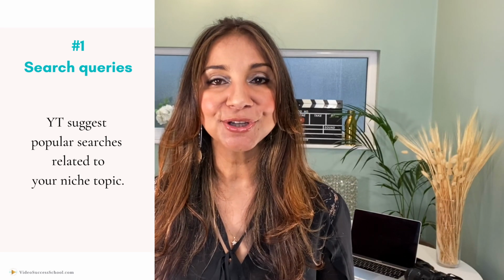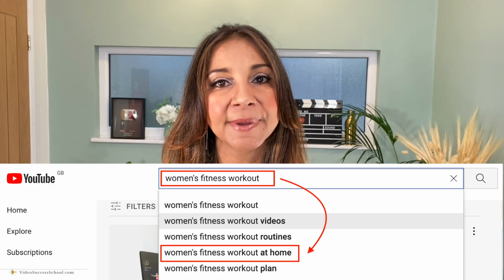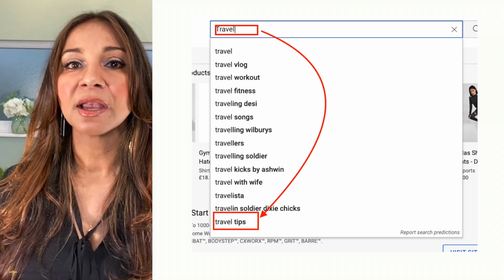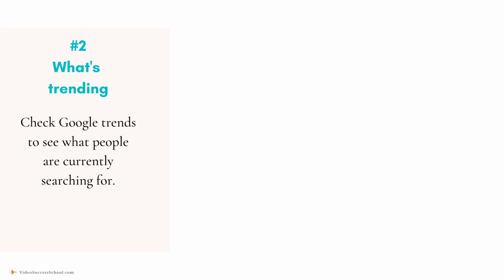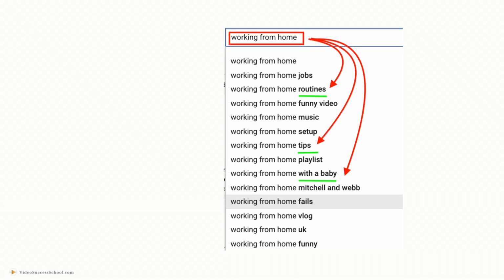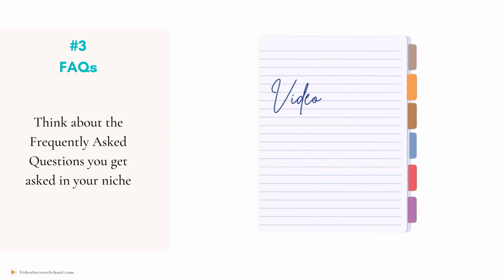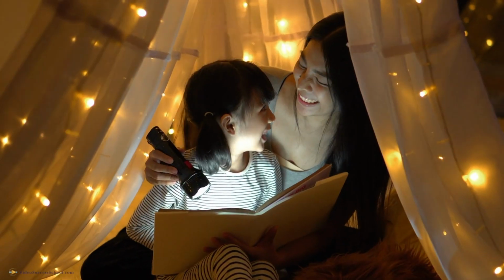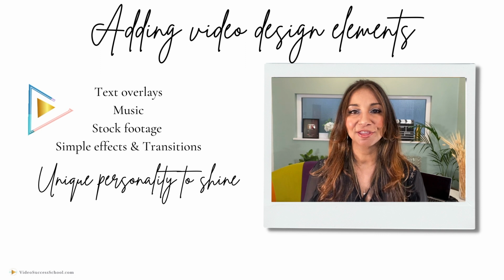Secret #1: The Real Key to YouTube Success 🔑 | Part 3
Secret #1: The Real Key to YouTube Success 🔑
Most new creators think success comes from going viral — but the truth is much simpler (and smarter).
(Get instant access to your smart YouTube growth planner)

This is Part 3 of my Kickstart Masterclass — a practical series to help you grow with confidence, not chaos.

📹 In this video:
We’re diving into the first real secret behind lasting success on YouTube — and it’s not what most beginners expect. This episode will shift your mindset and give you a solid foundation to build a channel that actually works.

Whether you’re just starting or restarting, this secret could change how you approach YouTube — for good.

Part of my YouTube Kickstart Masterclass Webinar— bite-sized creator training to help you grow with clarity, confidence, and strategy.

✅ Grab Your Creator Tools

Go Pro with the BAYB 1-Page Channel Plan (Ebook) – just $7.99
A practical, done-with-you version of the exact planning tool I use in client sessions — based on The 5 Cs to Channel Success®, my YouTube growth framework and includes instant access to the 1-Page Channel Plan template — your first step to building a smart strategy.
Perfect if you’re ready to map your channel with clarity, confidence, and direction.

📕 Buy my YouTube Book: "Be A YouTube Boss: The Ultimate 5 Cs Toe YouTube Success"
The ultimate guide to growing your channel using The 5 Cs to Channel Success® method I created to help real creators build momentum that lasts. Or search “Be A YouTube Boss Book” on Amazon.

🎓 Join the YouTube Course Waitlist for 2026 — designed for female creators ready to grow, whether you’re a beginner or ready to jump to the next level.

💁‍♀️ About Me

Hi, I’m Emma Belle Drew — creator, YouTube coach, and founder of Be A YouTube Boss and Video Success School. I’ve been a hands-on YouTube creator for 17+ years with over 500M+ views across my channels.

I’m also the creator of The 5 Cs to Channel Success® — a signature growth framework designed to help you launch and grow your YouTube channel with purpose.

This channel helps women creators, experts, and entrepreneurs grow on YouTube with clarity, confidence, and strategy — at your pace, and without the noise.

🔗 Connect & Follow

🎙️ Podcast: Confessions of a YouTuber  @BeAYouTubeBoss  / Spotify
📸 Intagram / Threads: @EmmaBelleDrew

P.S. I originally recorded and uploaded this video in November 2022 as Part 1 of my YouTube Kickstart Masterclass Webinar. I’ve republished it here to continue supporting creators with evergreen, practical strategies that still work today.